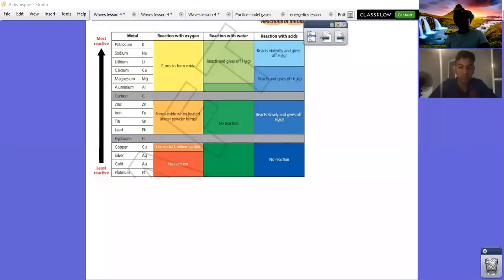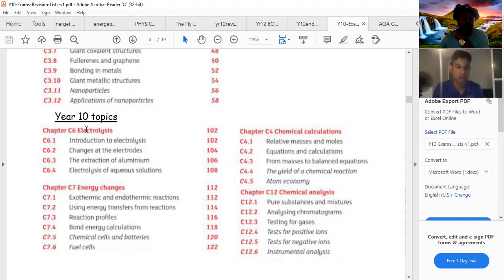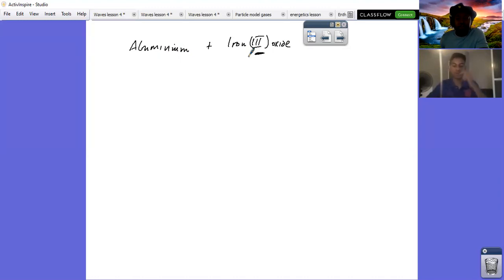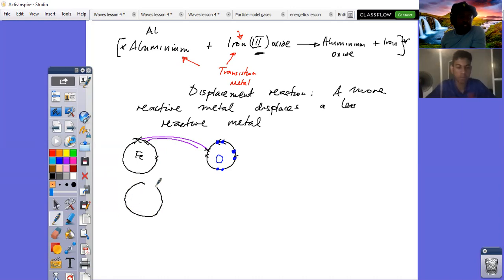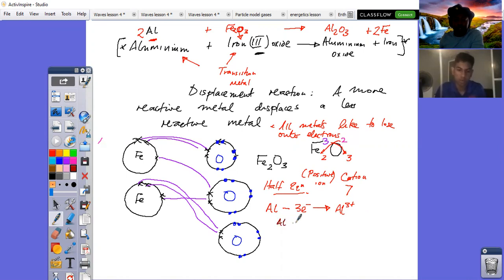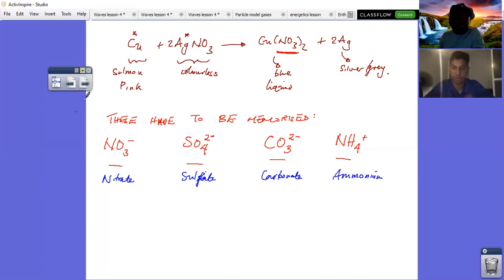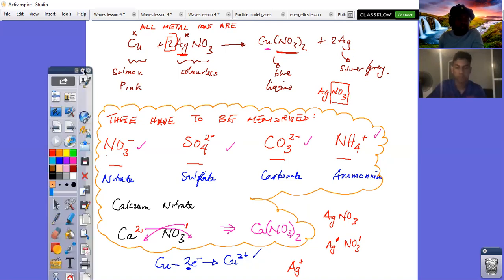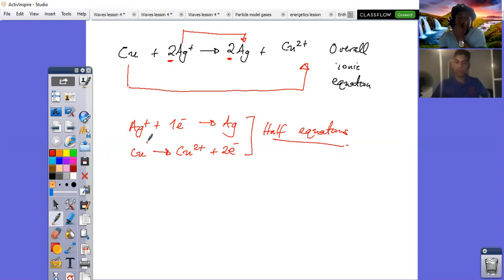Ionic equations part 1